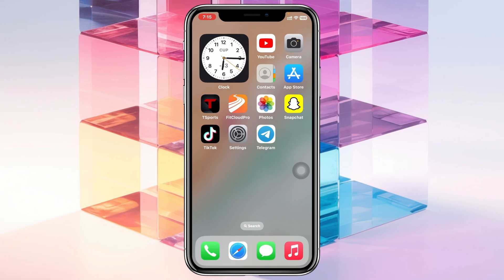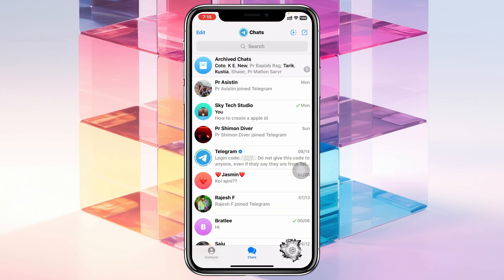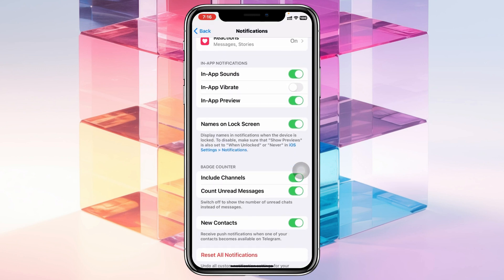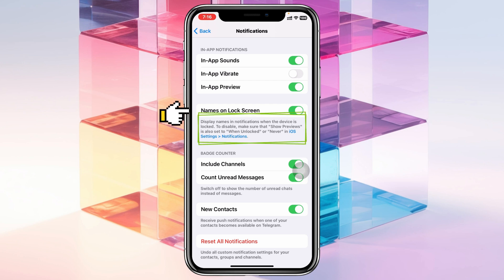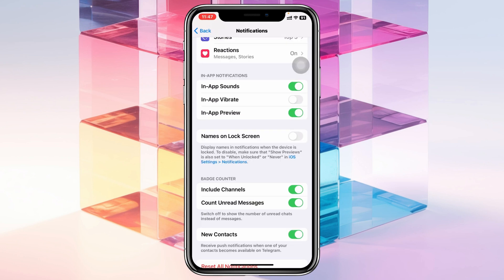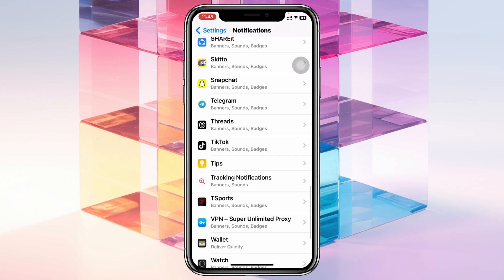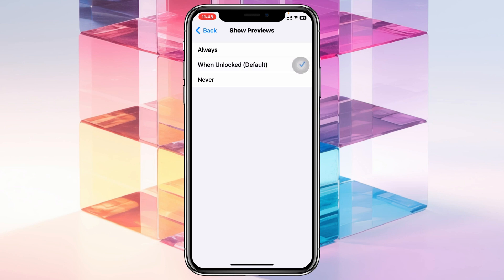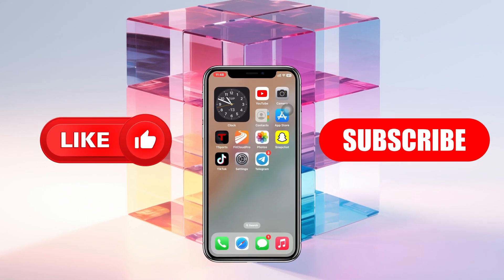How To Hide Sender Name and Messages on Telegram Notification | Telegram Message Preview Off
How to hide the sender's name and messages on telegram? In this tutorial, i show you how to hide sender names and messages on telegram notifications from the iPhone lock screen.
Every Telegram user should maintain their privacy. Meanwhile, if you want to hide the name and messages of a person who texts you on telegram and you Don't want to show the sender in telegram notification then there is no need to worry! You may ask how can i hide my display name on telegram? Here is the step-by-step guide on how to hide both messages and name on telegram notifications.

00:01- Video intro
00:30- Hide Name and Messages
01:38- Process Ending